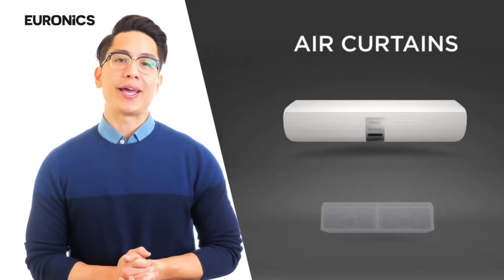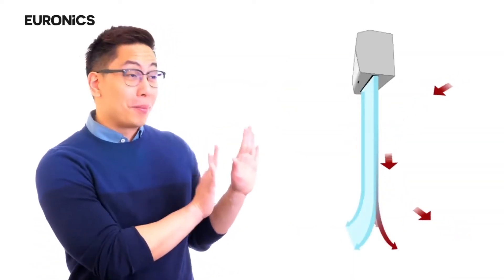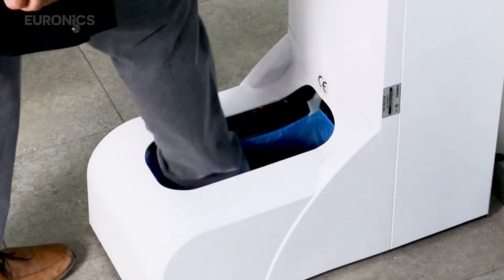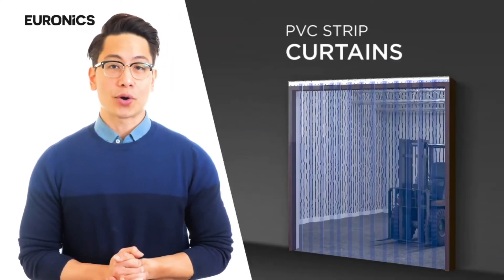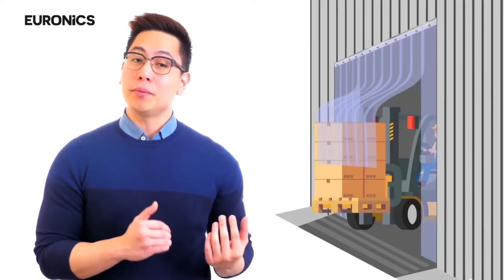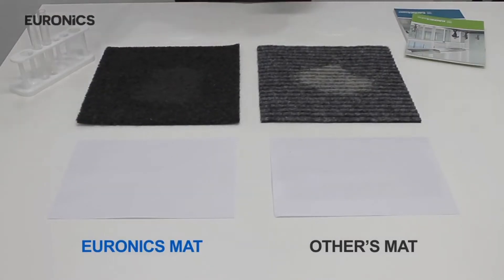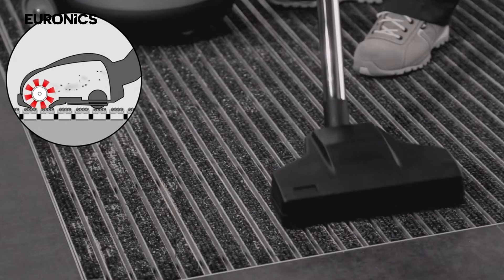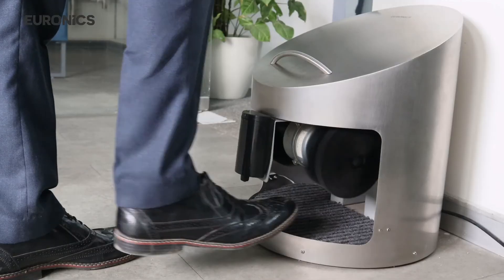Industrial & Entrance Automation Solutions by Euronics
Euronics is a pioneer in the Industrial and Entrance Solutions’ domain. It has launched a vast range of automation accessories. These machines support touchless functioning which is quite vital for creating and maintaining a hygienic environment. They come with quality assurance and are imperative for any and all kinds of facilities. They provide sustainable solutions for a better living.